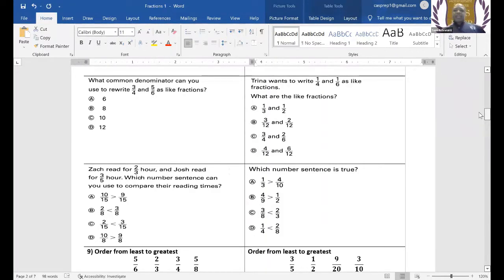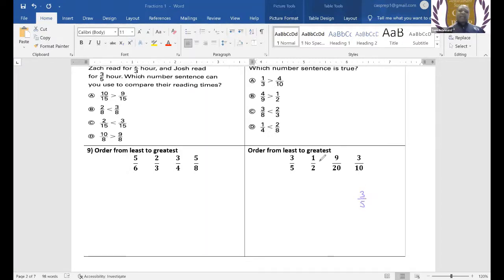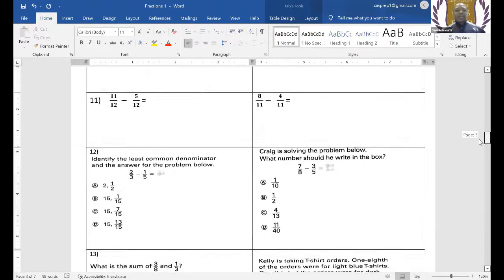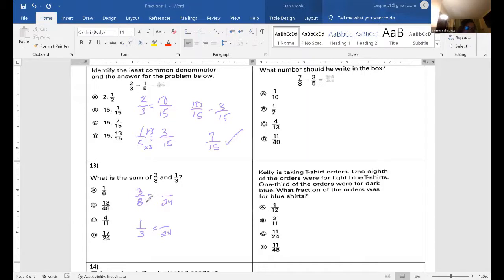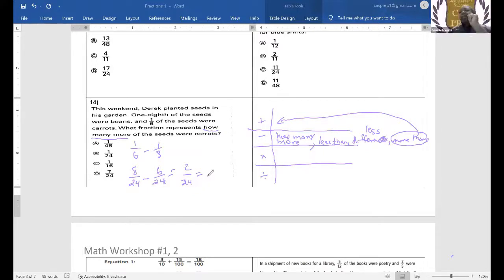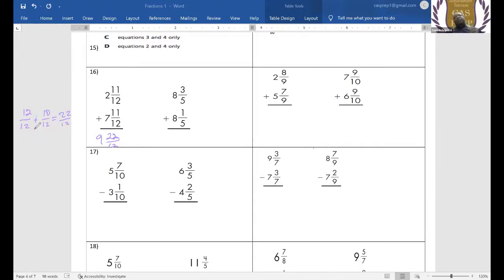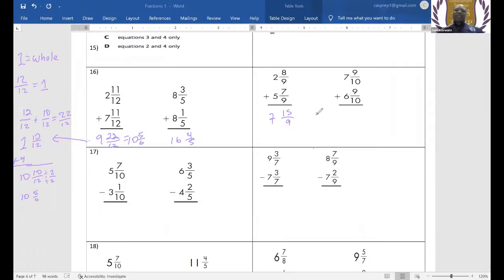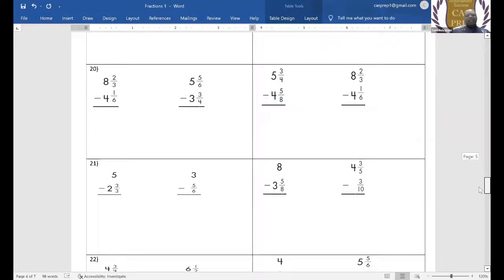Fractions 3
Our next session in our exploration of addining and subtracting fractions.